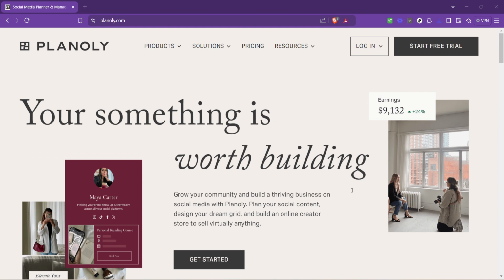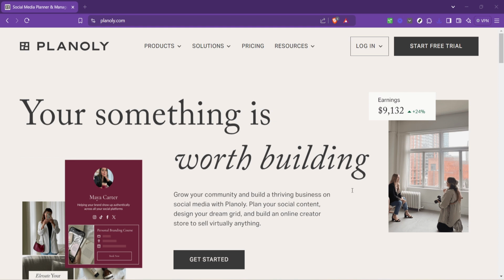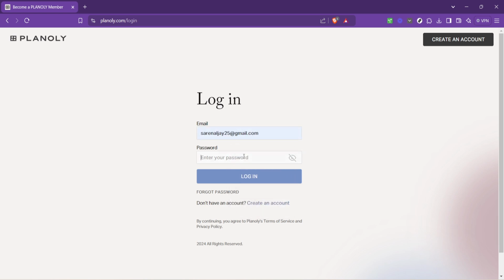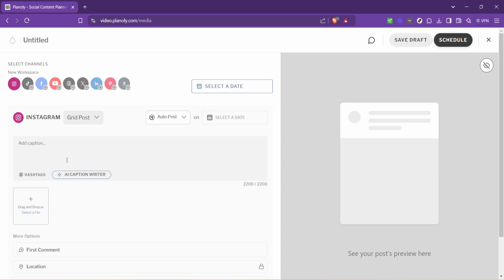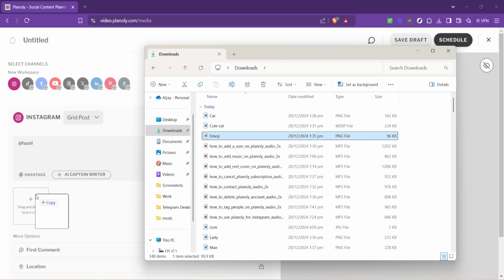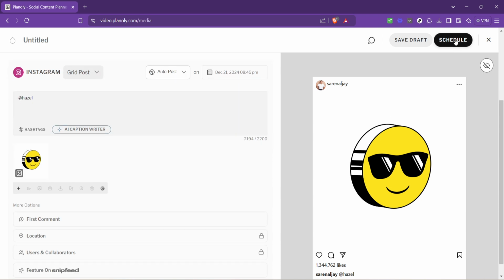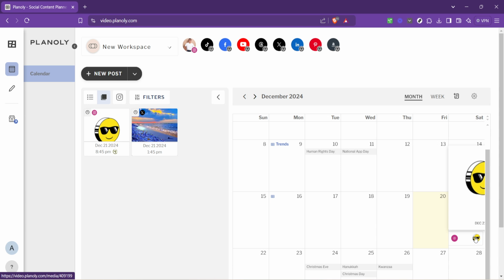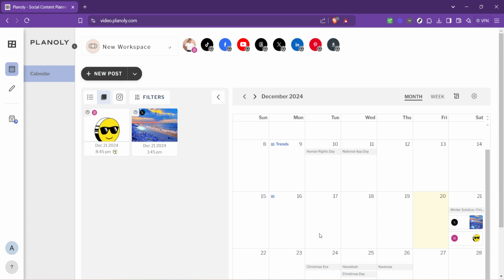How to Tag People on Planoly (Full 2024 Guide)